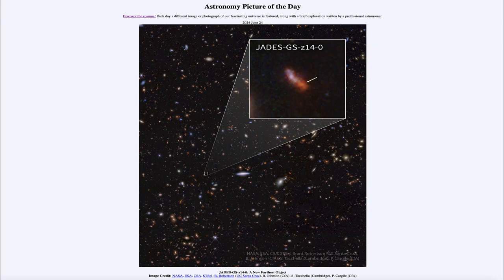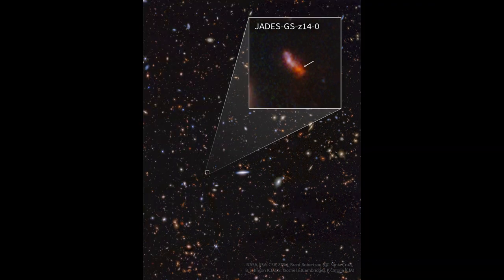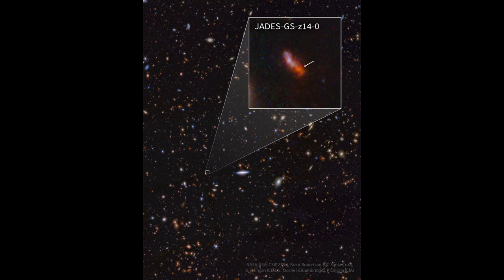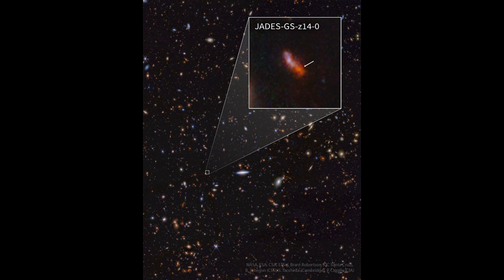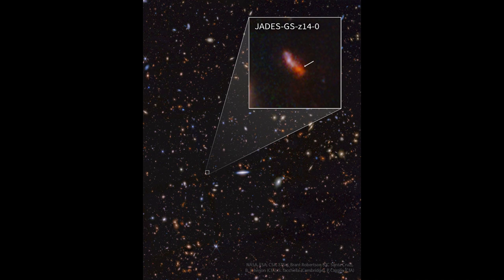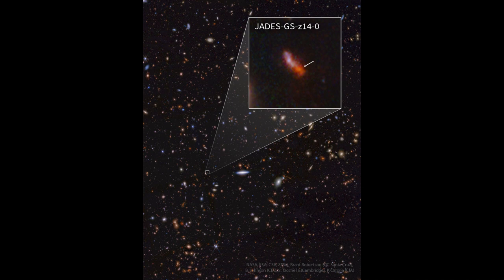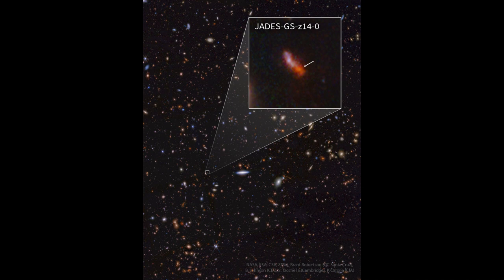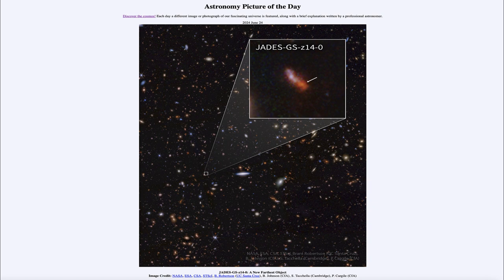2024 June 24 - JADES-GS-z14-0: A New Farthest Object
In today's image, we see the galaxy known as JADES-GS-z14-0. This galaxy, recent imaged by the James Webb Space telescope is now known to be the most distant galaxy ever observed. The galaxy is seen about 300 million years after the Big Bang, just a fraction of the age of the universe.